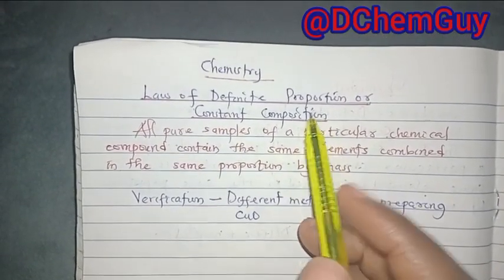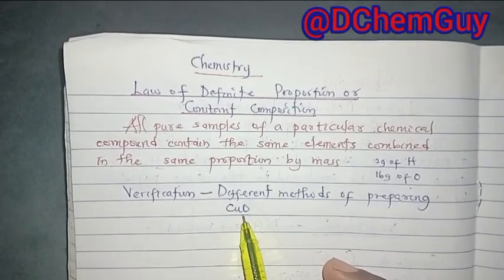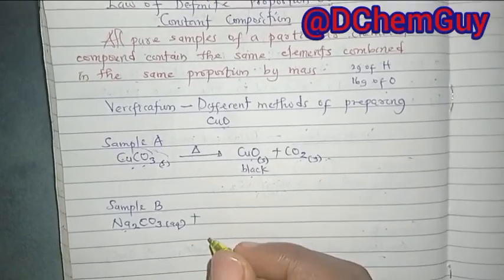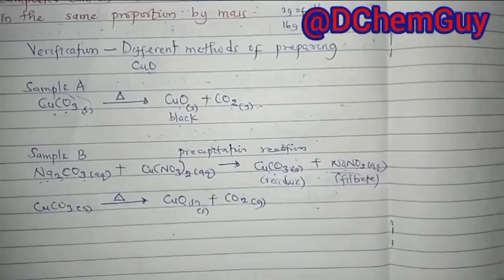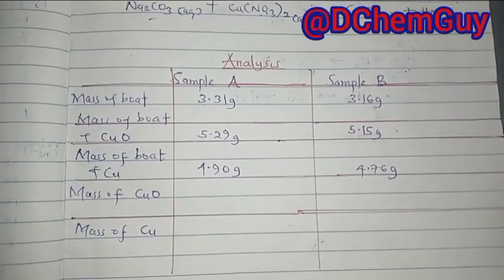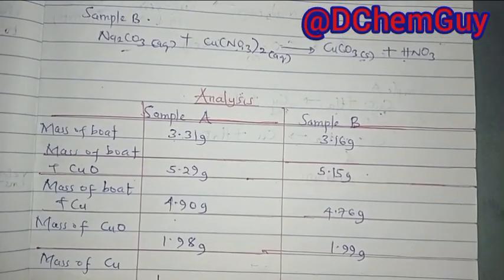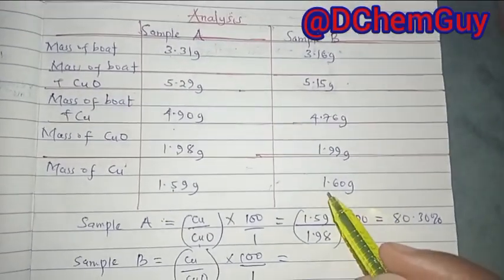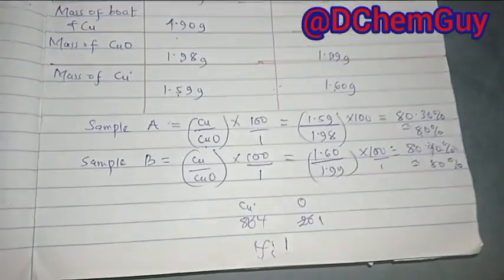Law of Definite Proportion or Constant Composition